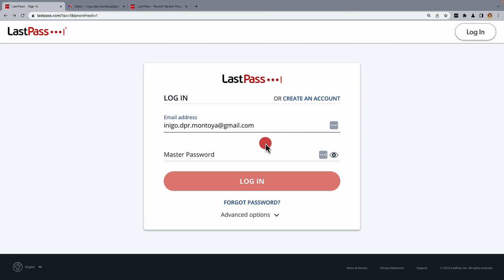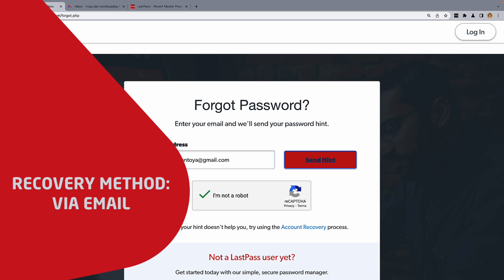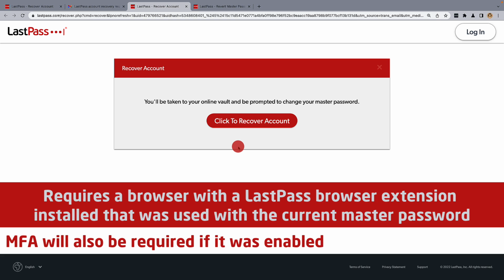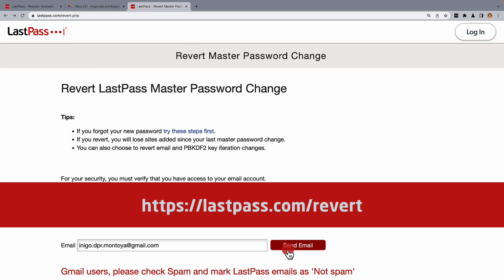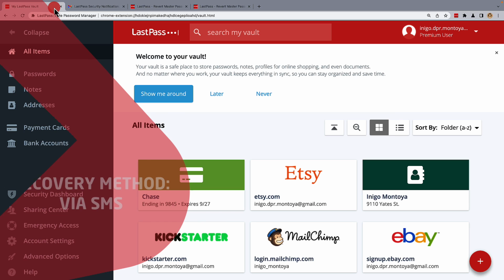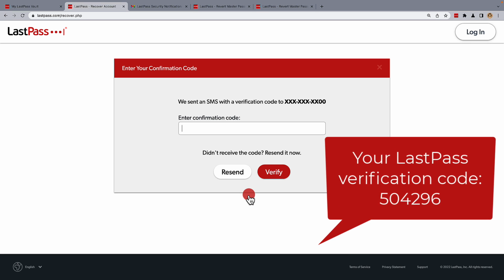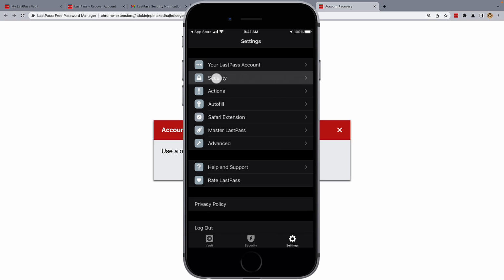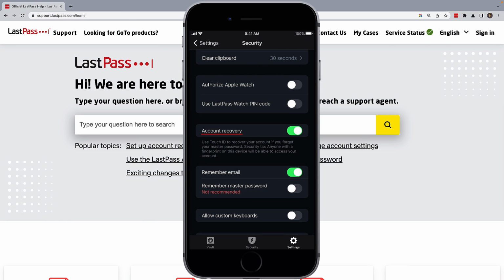LastPass Master Password Account Recovery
If you've forgotten your LastPass Master Password here are ways to recovery your account including setting up the mobile app using biometrics as the best option to ensure your account can be recovered.

0:24 - Get a Hint
0:46 - Via Email
1:55 - Revert Account
2:45 - Via SMS
3:48 - Mobile App